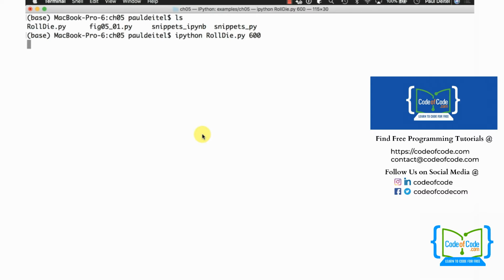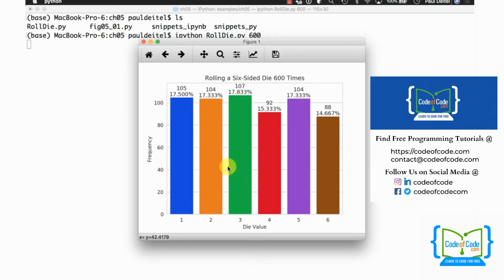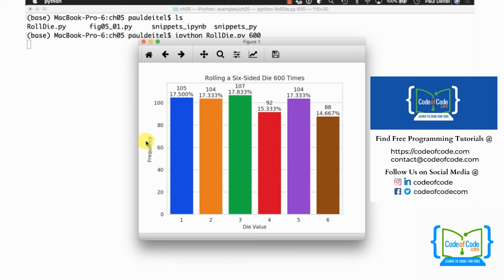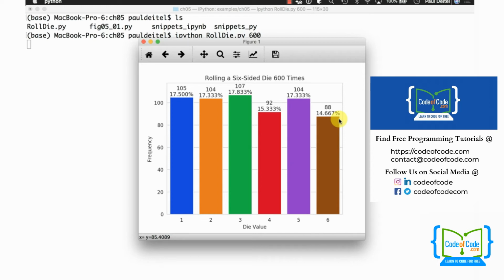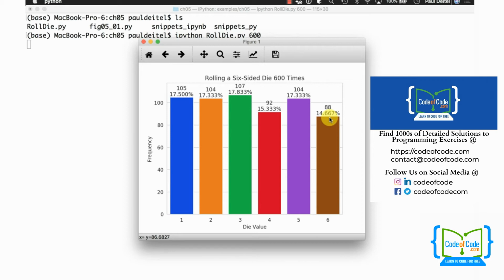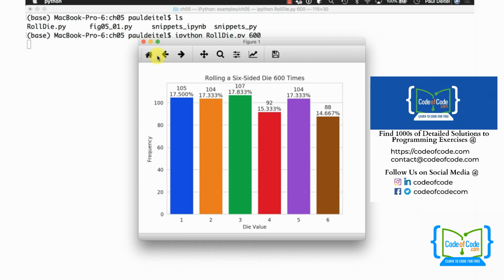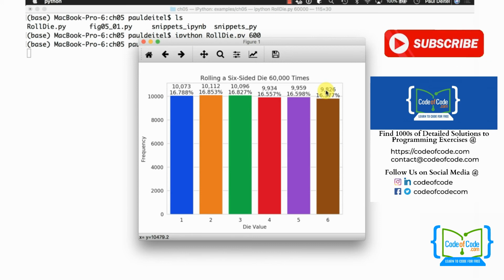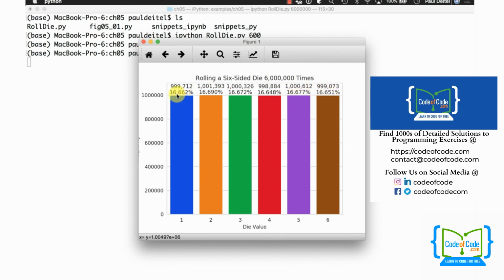Learn Python | Chapter 05: Ep.19: Sample Graphs for 600, 60,000 and 6,000,000 Die Rolls | CodeOfCode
In today's episode, we'll discuss the topic, ''Learn Python | Chapter 05: Sequences: Lists and Tuples Ep.19: Sample Graphs for 600, 60,000 and 6,000,000 Die Rolls | CodeOfCode''